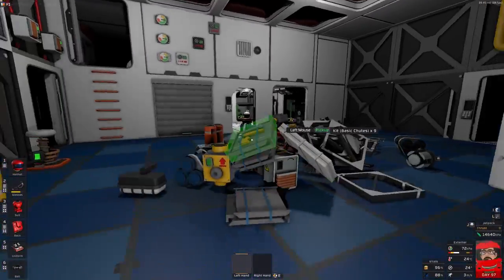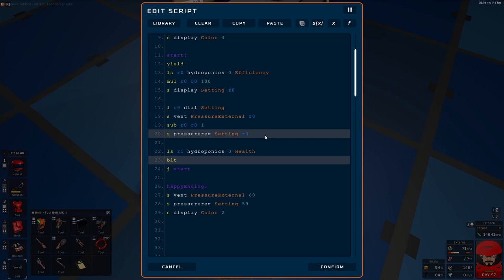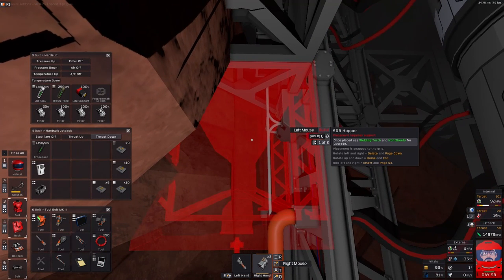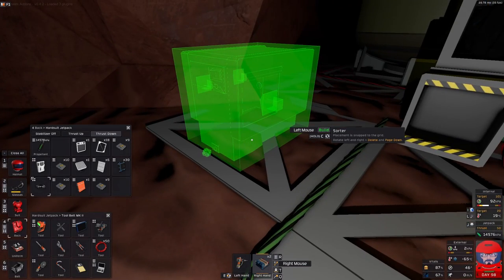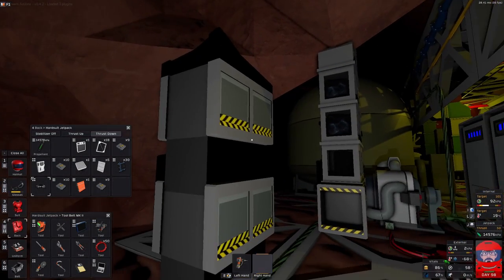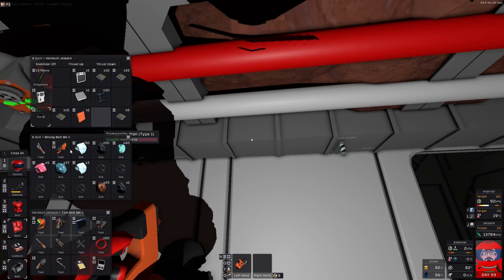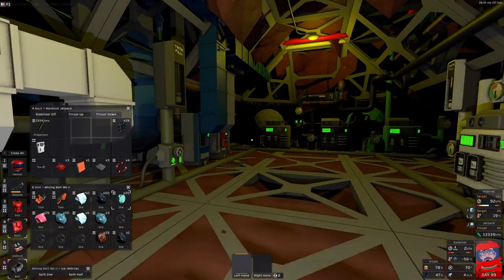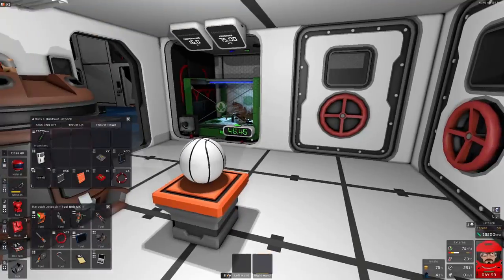Stationeers Let's play Terraforming Mars 24 Ice sorting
This has been on the agenda for a long time.  To terrafor Mars it will take a lot of ice but the rockets take ages to unload.  It is about time to take care of that with an unloading system to speed up the process.